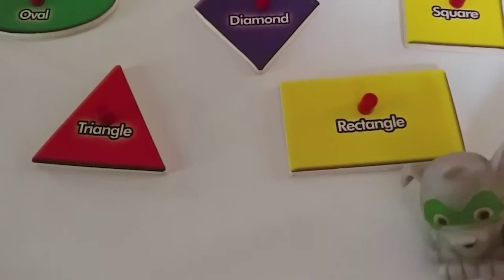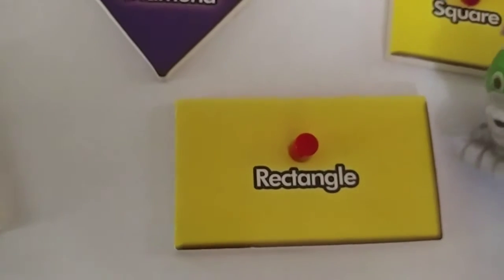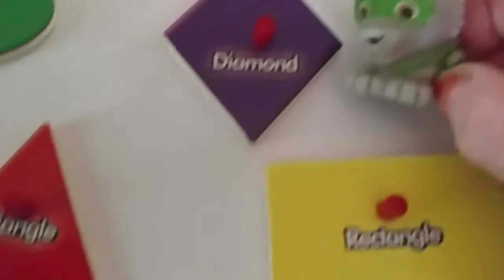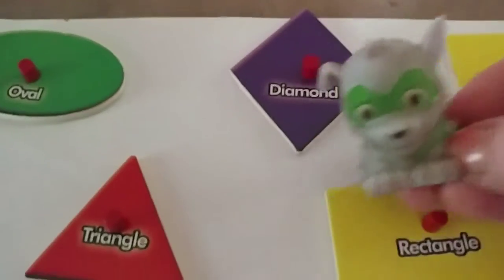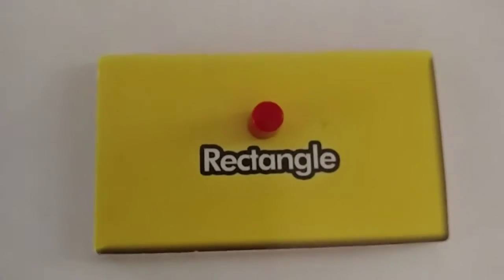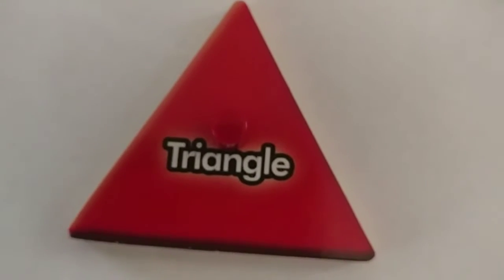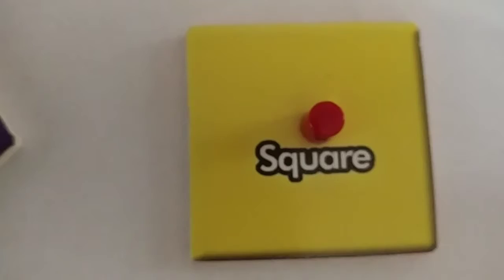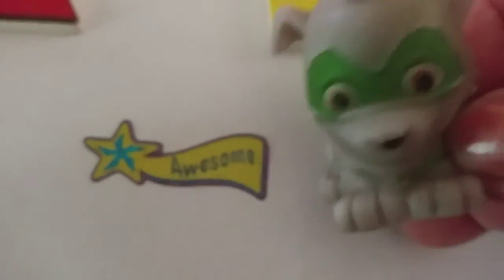Learning shapes and colors, preschool activity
Fun learning shapes and colors with a paw patrol character.  Preschool fun with learning.